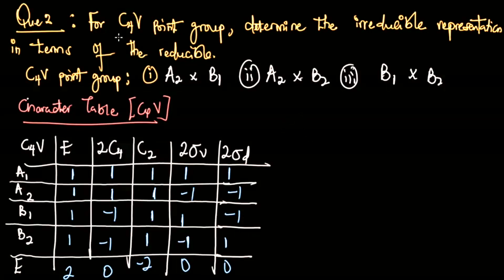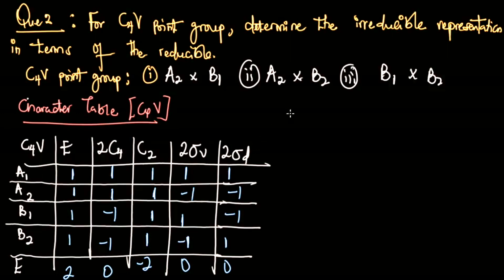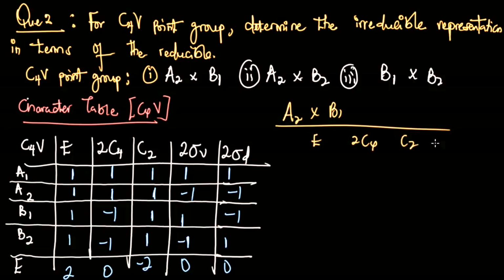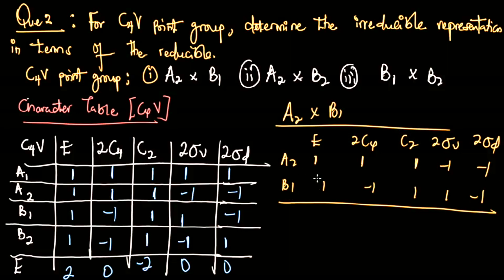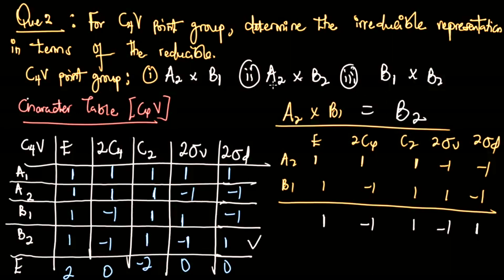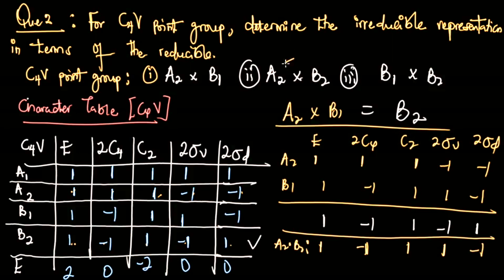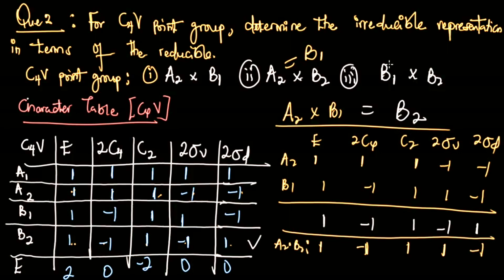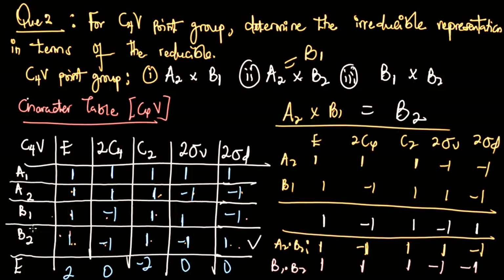Symmetry Point Group: Question on Irreducible Representation, Character Table